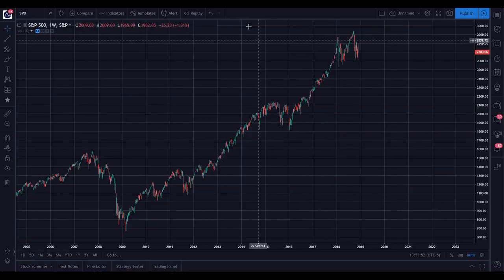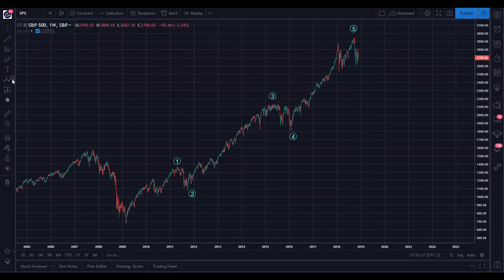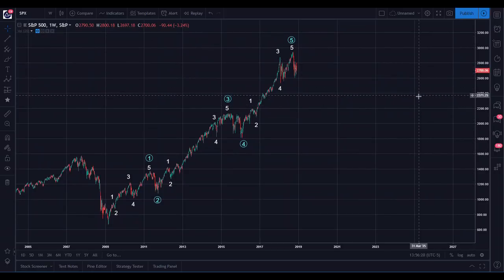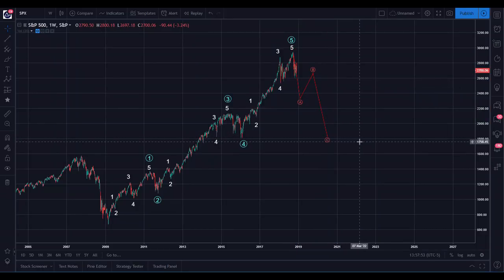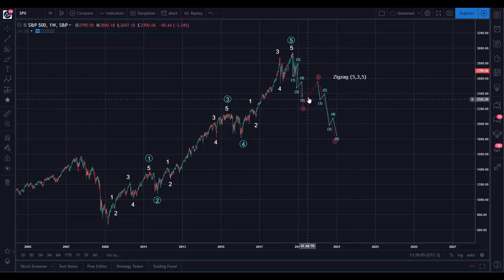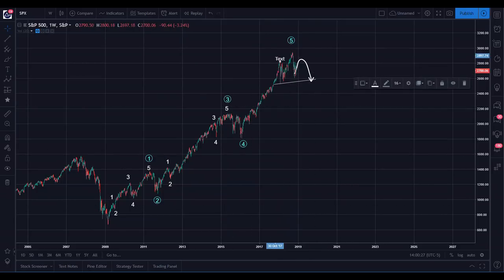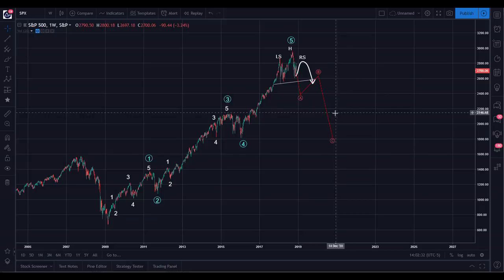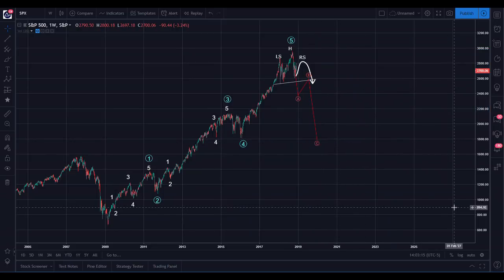S&P 500 Analysis: Beware of a H&S Top Pattern Potential